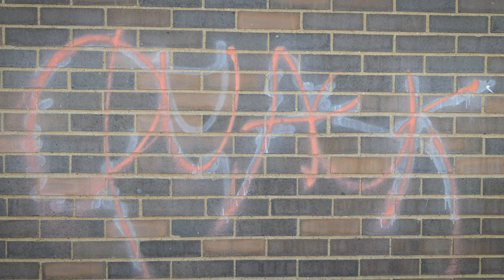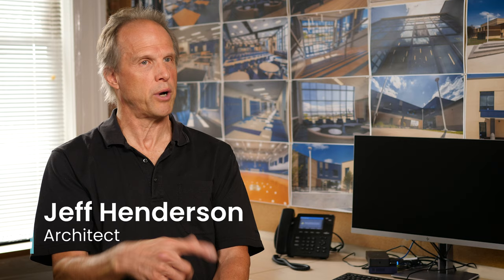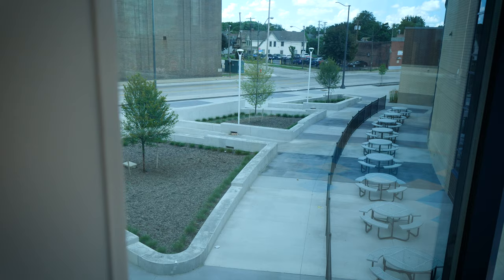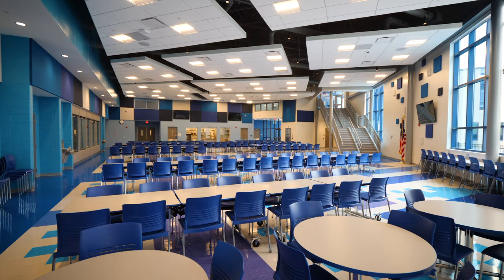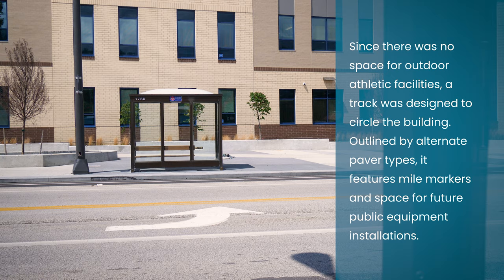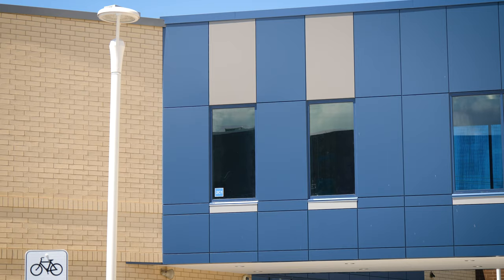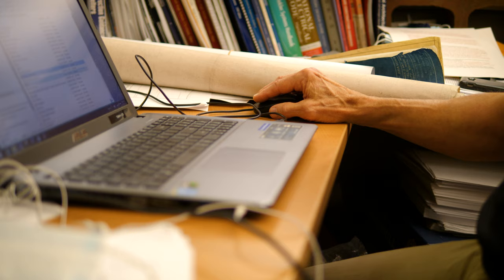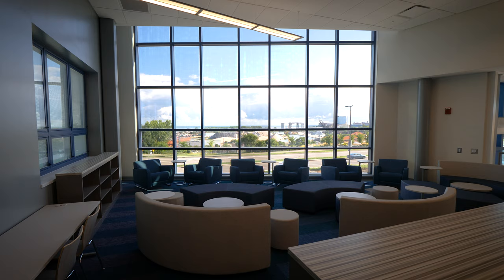Garrett Morgan High School - Cleveland, Ohio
Garrett Morgan High School (GMHS) is an academic building designed in an urban context, with a curriculum that focuses both on the humanities and technology. Situated on a 5 acre site, this 133,000 sqft building carried a budget of $35 million and is located along the Cleveland Memorial Shoreway, adjacent to Lake Erie, near downtown Cleveland. Occupying a highly sought after site, GMHS boasts incredible views of downtown Cleveland, in addition to its flexible technologically advanced classroom spaces.

The project, located in the Gordan Square Landmark District, was a collaboration between many stakeholders including the Cleveland Metropolitan School District, Ward 15's Councilman Matt Zone, the Cleveland Landmarks and Planning Commission, the Detroit Shoreway Community Development Organization and residents of the local community. Throughout the design process, these stakeholders were regularly consulted in a variety of engagement events to identify design goals and encourage collaboration.

This short film takes you on a journey through the environmental context, design process and  the finished architecture of this new Cleveland School.

A huge thanks to CMSD and all the stakeholders who helped make this project successful. It couldn't have been realized without the support of the community, the educators and visionaries in the district who are committed to bringing the best educational spaces to Cleveland and Northeast Ohio.